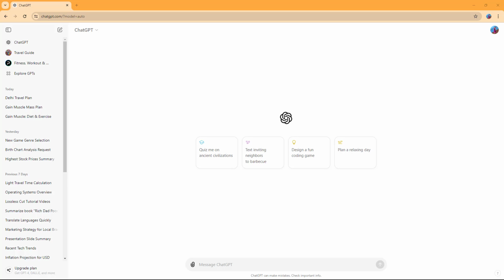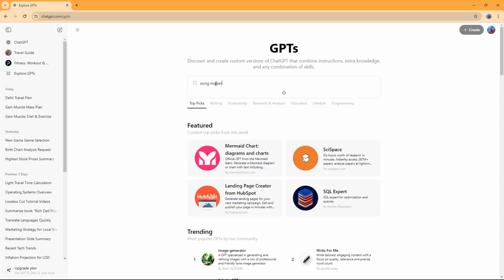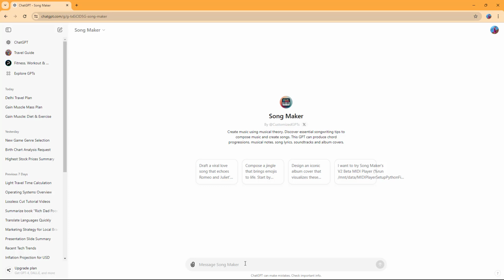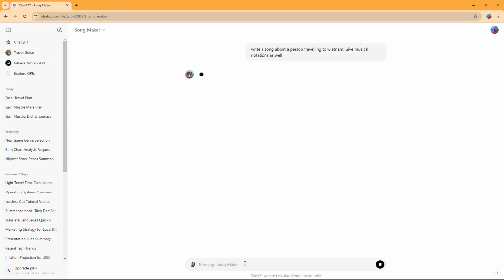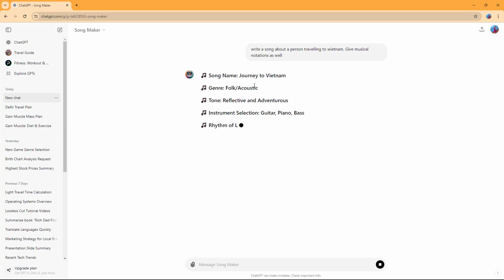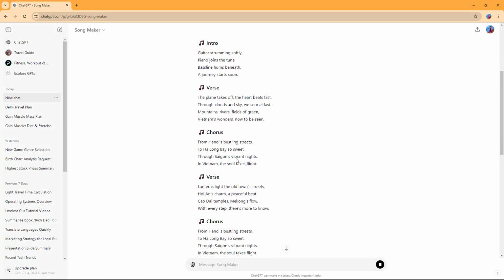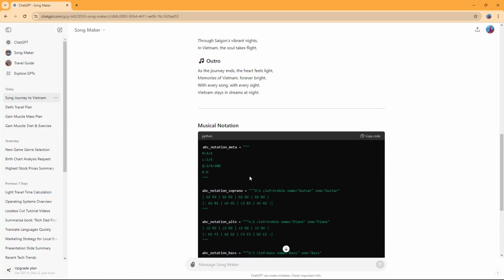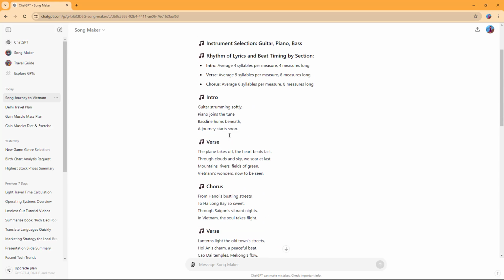ChatGPT - Lesson 125 - Song Maker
In this tutorial, we will be discussing about Song Maker in ChatGPT